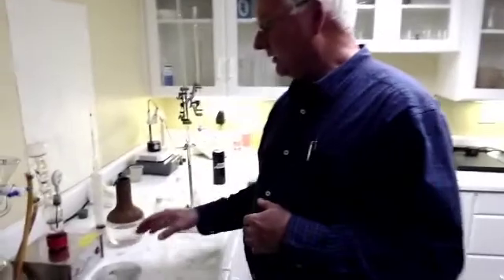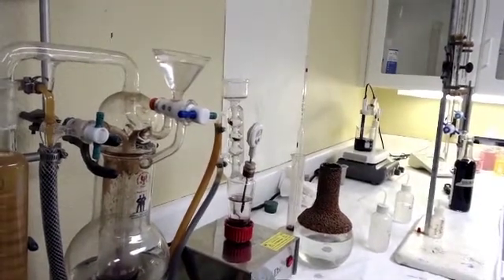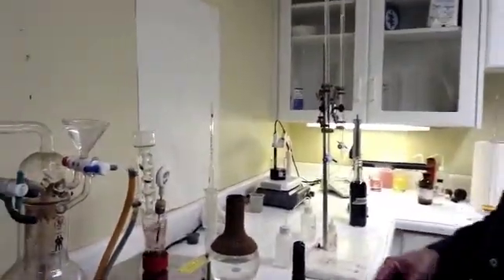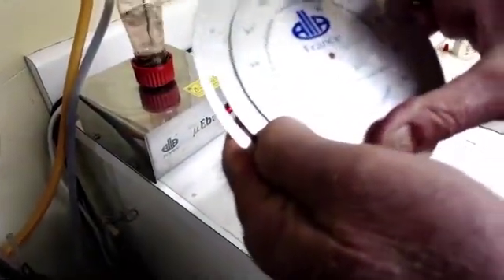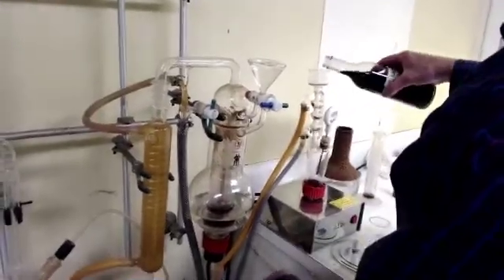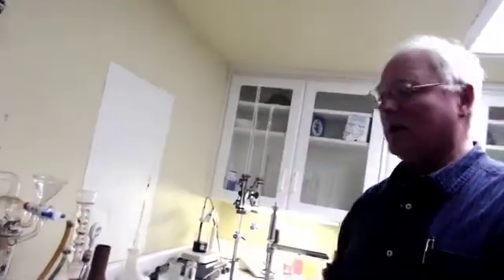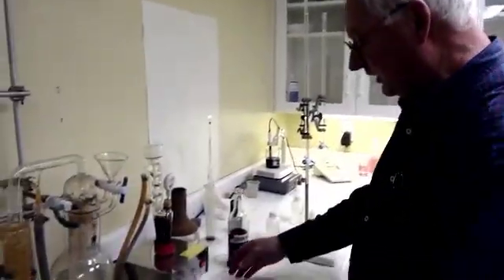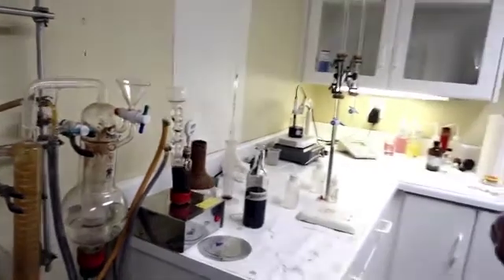Alcohol by Ebulliometer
One of our top viewed You Tube videos about Scott in the lab.